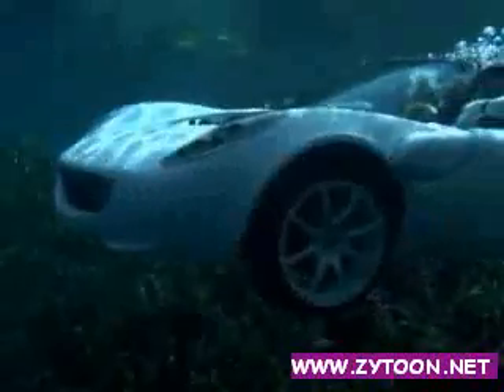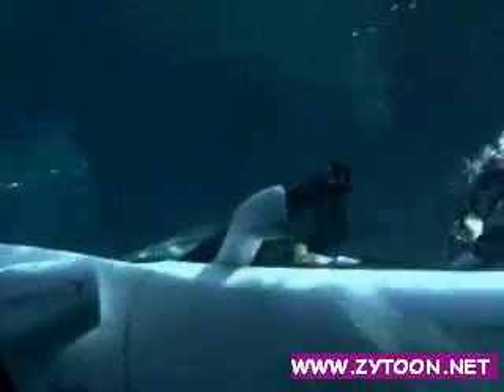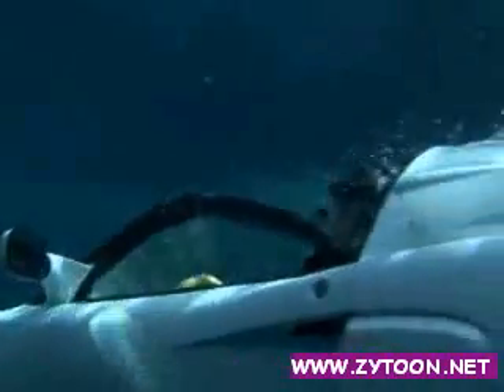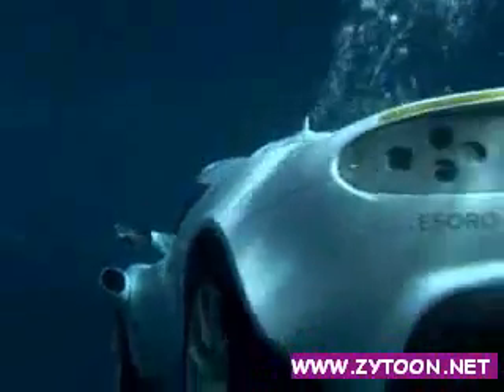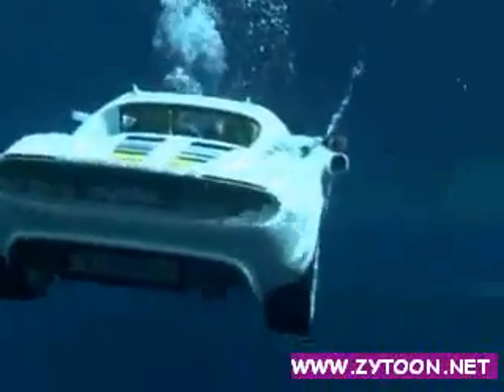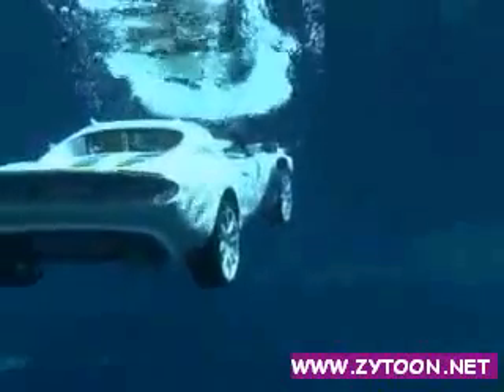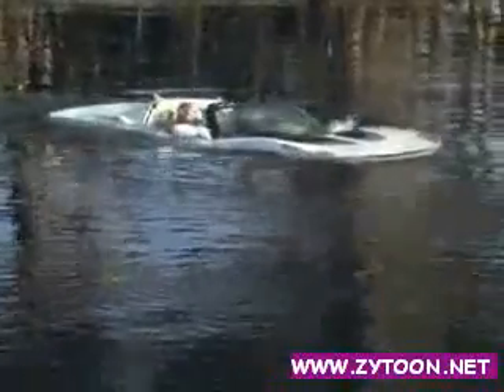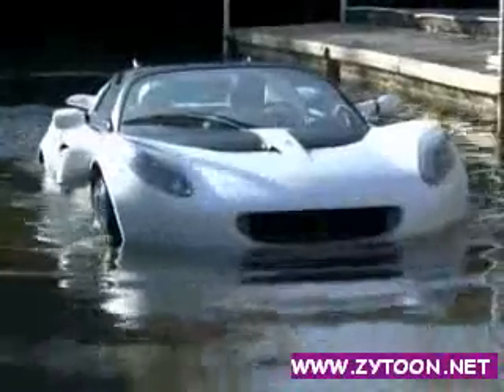السيارة البرمائية Amphibious car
اختراع اول سيارة تسير على البر والماء ادعم مع هذه المشاهد للسيارة